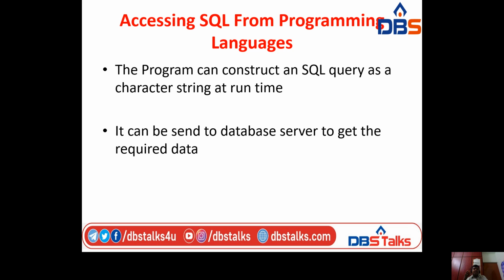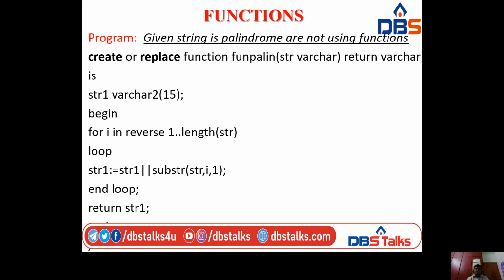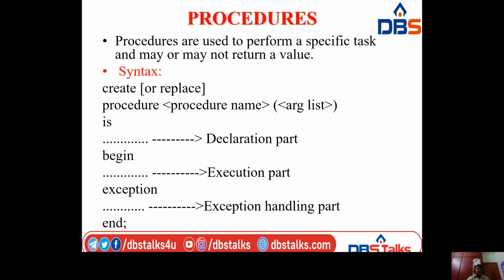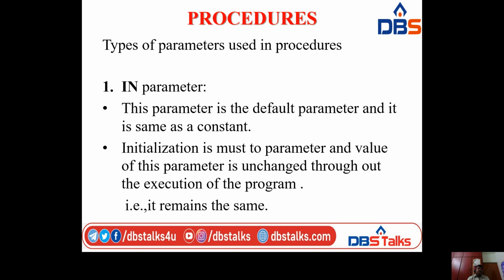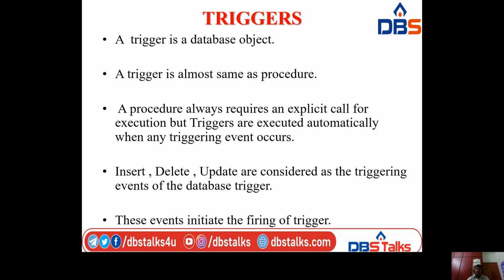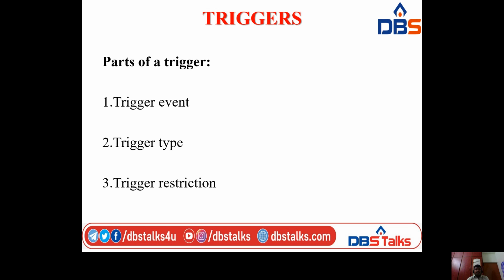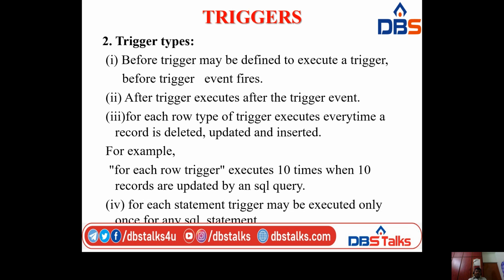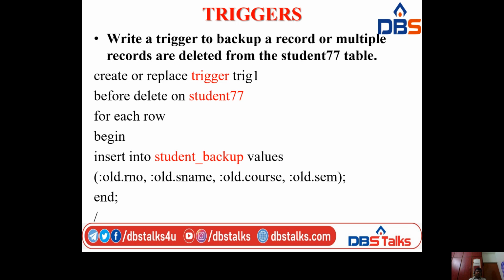DBS -Functions and Procedures,Triggers ,UNIT-2: Advanced SQL CSE II YEAR-I SEM,DBMS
In this video we discussed  about  Accessing SQL from a Programming Language, Functions and Procedures,
Triggers

SUBJECT: DATA BASE MANAGEMENT SYSTEM
BRANCH: CSE
YEAR: II YEAR-I SEM
UNIT-2: Advanced SQL
TOPIC NAME: Functions and Procedures,Triggers